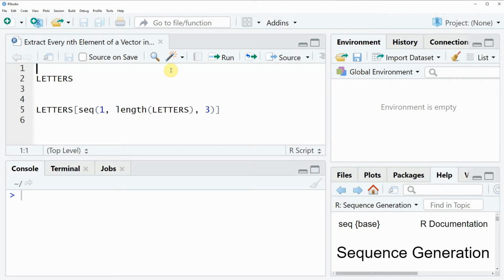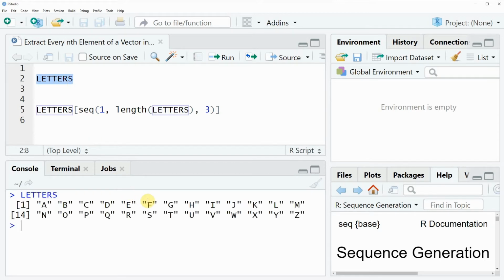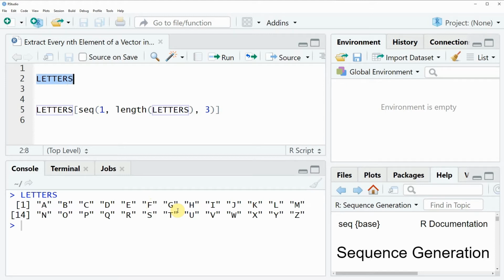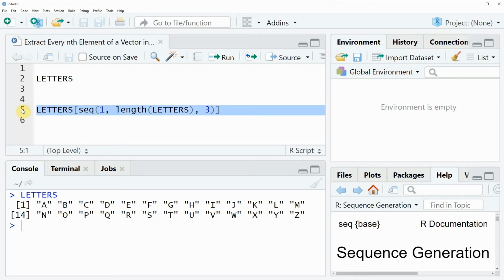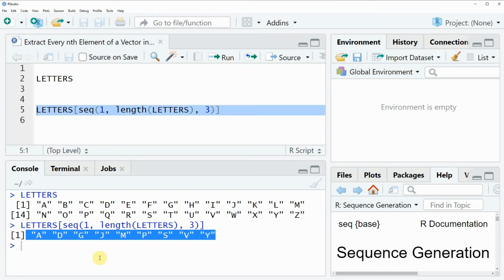Extract Every nth Element of a Vector in R (Example) | Return Subset with seq & length Functions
How to return every nth element of a vector or data frame column in the R programming language. More details
R syntax:

LETTERS

LETTERS[seq(1, length(LETTERS), 3)]